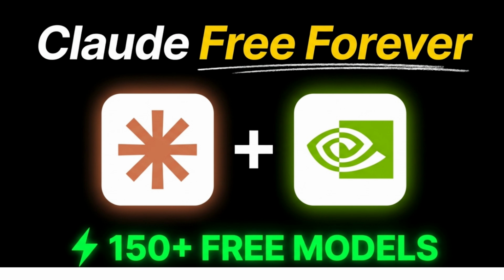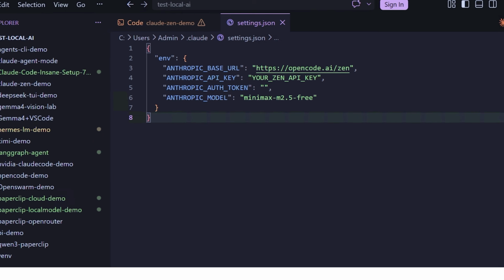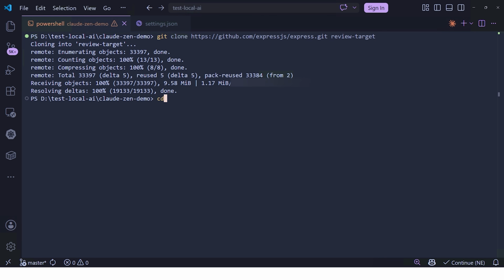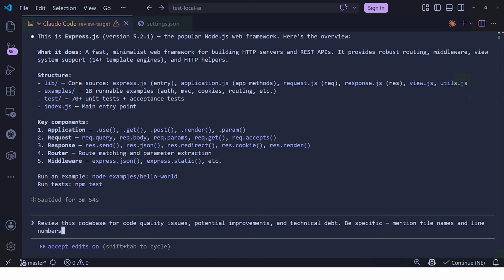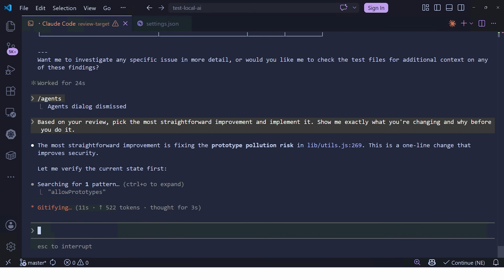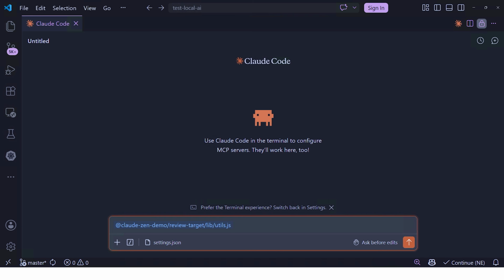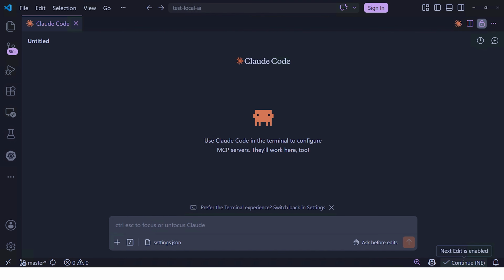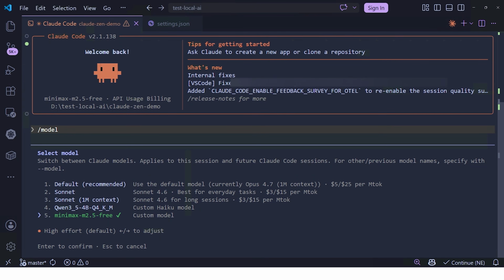Claude Code + MiniMax 2.5 + VS Code = Best Free New Coding Setup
Want Opus 4.6 level intelligence inside VS Code, completely FREE? In this video, I plug MiniMax 2.5 into the official Claude Code from Anthropic through OpenCode Zen — and walk through the full setup on Windows, a real codebase review on Express.js using Plan mode, a live security fix, and the VS Code extension integration.

✅ No region lock
✅ Works inside the real Claude Code from Anthropic